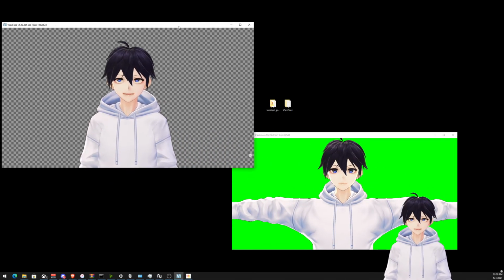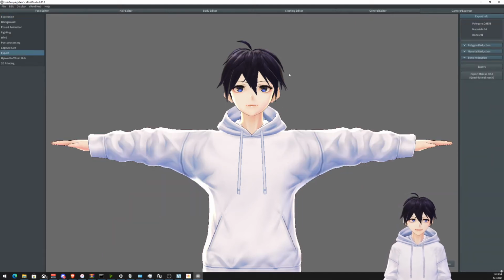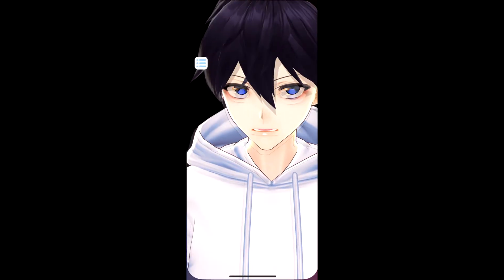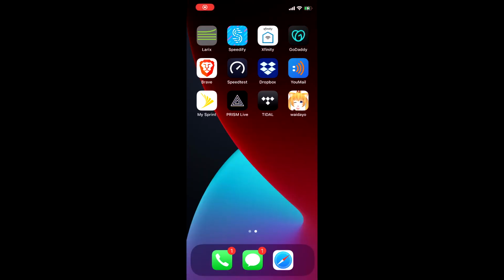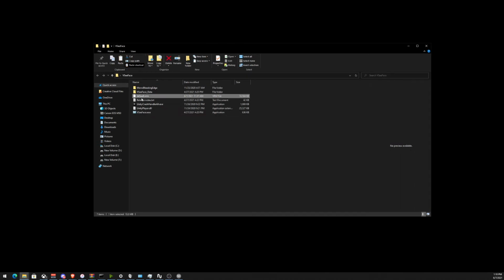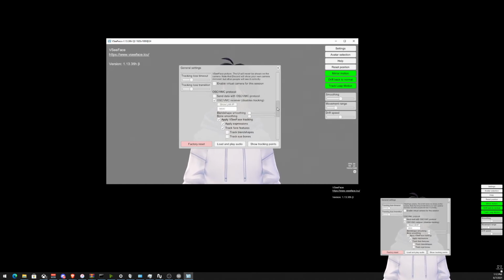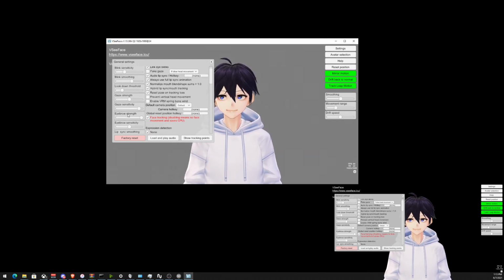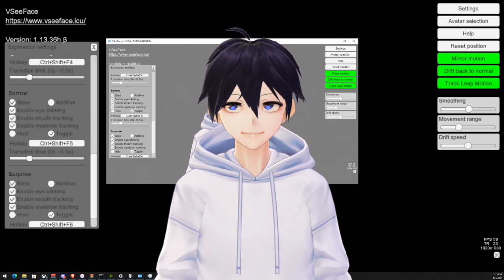How to be a VTuber; "Virtual Tuber" - Free! (Head Tracking, Face Tracking, + SOME Expressions)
Part 1 - How to be a VTuber; "Virtual Tuber" - Free! (Head Tracking, Face Tracking, + SOME Expressions)

Downloads
iOS App - Waidayo

Desktop App
Waidayo

Timecodes
00:00 Introduction to VTubing
01:20 Sponsorship
02:09 Needed Software, VSeeFace, Waidayo, VRoid
05:05 Setting up your iPhone with Waidayo
07:27 Setting up Waidayo, VSeeFace on Deskop